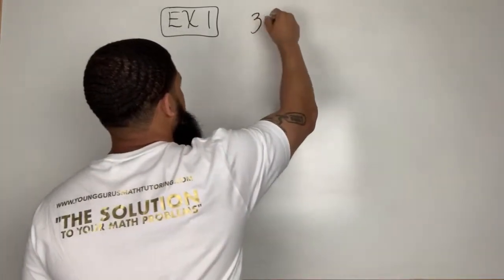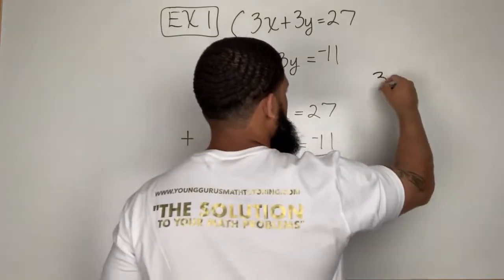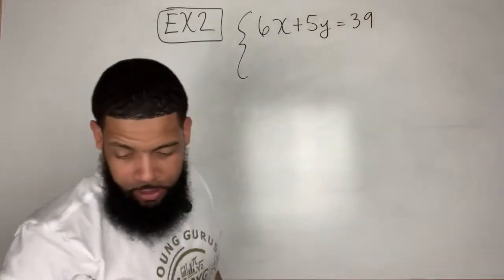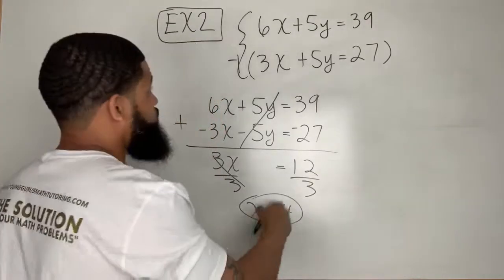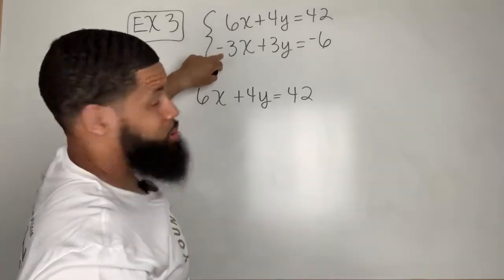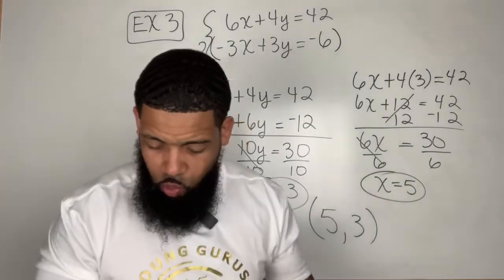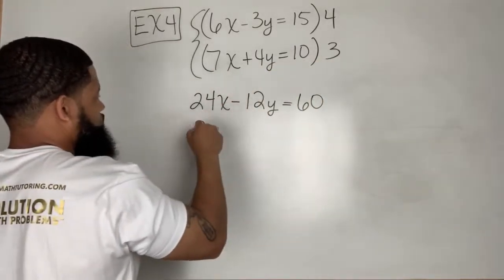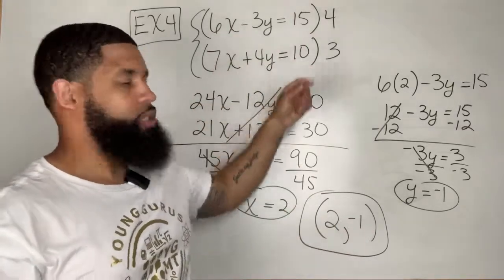Best Online Math Tutor | Solving Systems of Equations by Elimination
A brief lesson showing how to solve systems of linear equations using the elimination method.